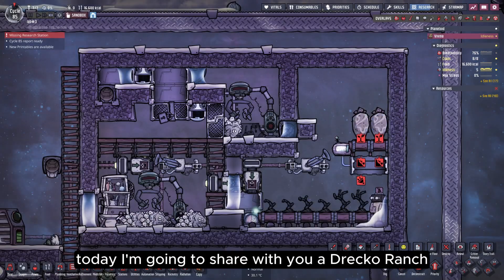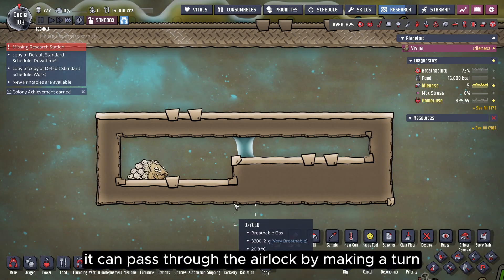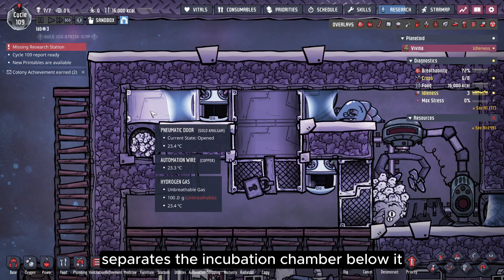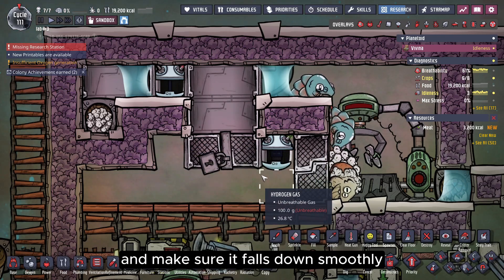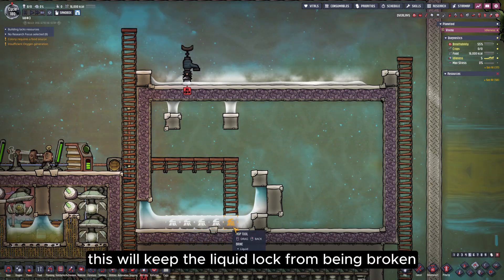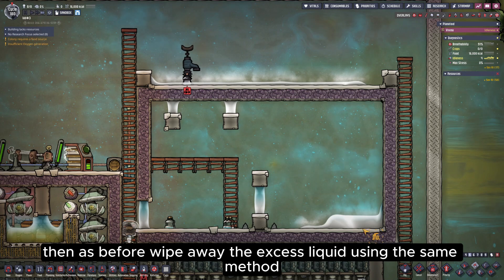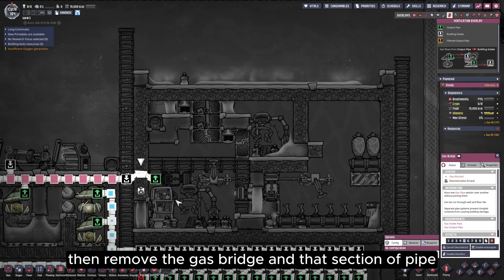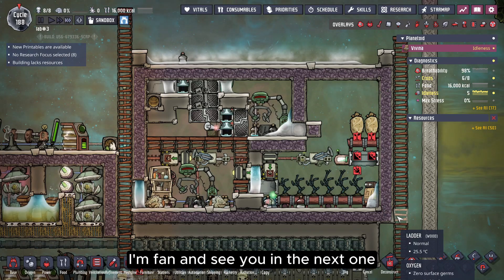[ONI]#12 How I Built an Efficient Auto Drecko Ranch in Oxygen Not Included | FansGame-k7k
Welcome to FansGame-k7k! In this video, I’ll show you how I built a fully automated Drecko ranch in Oxygen Not Included that maximizes fiber and plastic output.

This system features:
🐊 Automatic adult drecko replenishment
🍽️ Separate feeding and shearing areas
🔄 Split feeding strategies for normal and hungry dreckos
📈 Optimized ranching to boost your colony’s food and material supply

You’ll learn:
🔹 How to automate drecko population management
🔹 How to separate feeding and shearing
🔹 How to set up to maximize productivity

00:00 Start
00:24 Drecko Introduction
02:30 Farm Overview
07:27 Building Process
13:45 Parameter Settings
14:51 Circuit Interface Display
15:19 Outro

Perfect for mid-game players looking to optimize their ranch and resource production!

👍 Like if you find it useful!

📌 Compatible with Spaced Out DLC